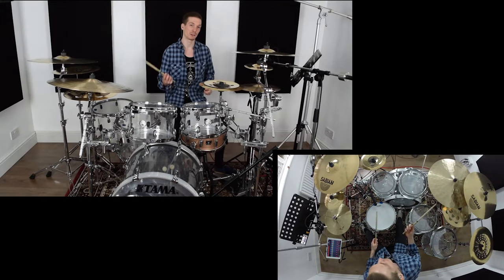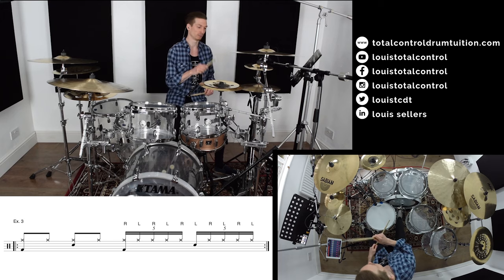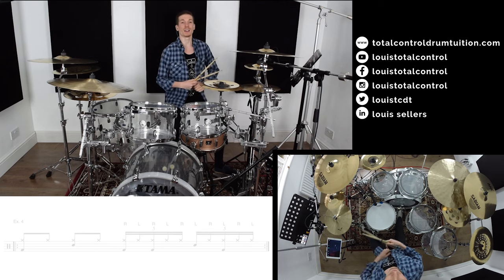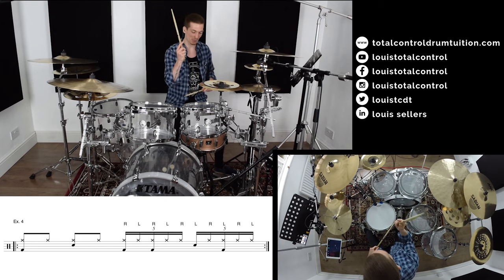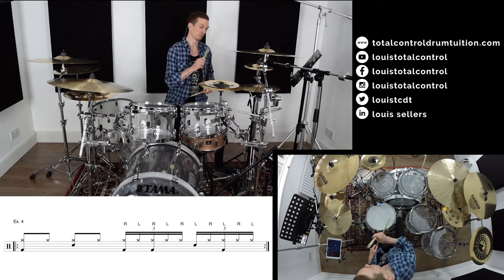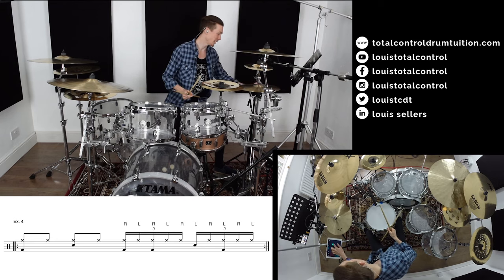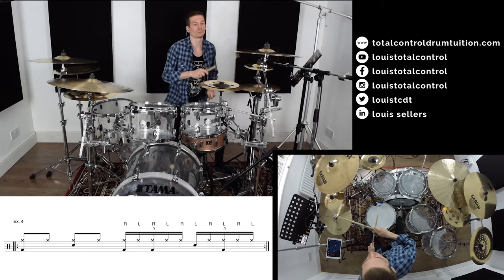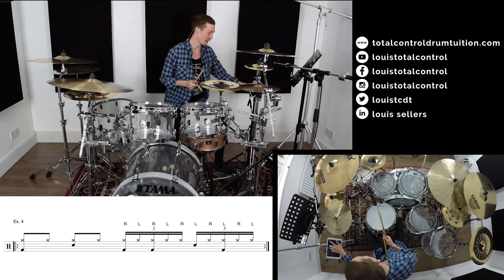Louis Sellers - Lou's Licks, Lesson #16 - Exploring Quintuplets pt. 1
Louis Sellers is a Drummer & Educator from Hampshire, UK.

Tama Silverstar Mirage Limited Edition
(Crystal Ice) ///
22” x 16” Bass Drum
10” x 7” Tom
12” x 8” Tom
14” x 12” Floor Tom
16” x 14” Floor Tom
14” x 6.5” Bell Brass Reissue 40th Anniversary Snare Drum

Sabian Cymbals ///
13" Artisan Hi-Hats
8" Paragon Splash
18” AAX Dark Crash
10" HH China Kang with 8" AAX Air Splash (stack)
19” AAX X-Plosion Fast Crash
22” Artisan Medium Ride
16" AAX O-Zone Crash with 12" AAX O-Zone Splash (stack)
17" AA Holy China

Evans Drumheads ///
EMAD Heavyweight Clear
G14 Coated
EC2s Clear
G1s

Tama Hardware, Pro-Mark PW5AW sticks and MEE Audio M6 Pro IEMs.

Recorded, mixed and edited at Anton Road Studio, UK.  Audio captured using Pro Tools 11 HD. Video edited in Adobe Premiere Pro.